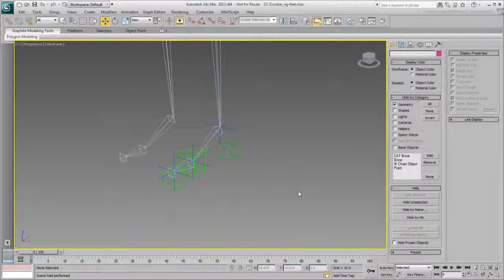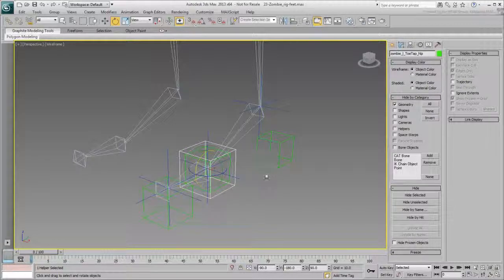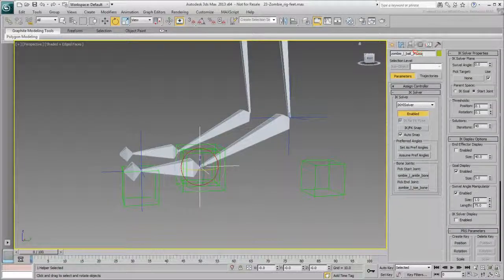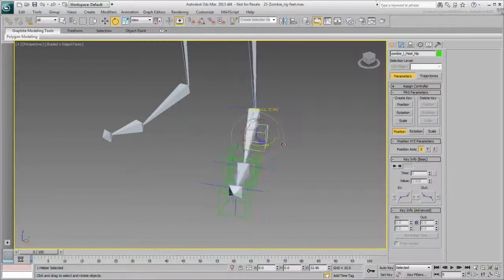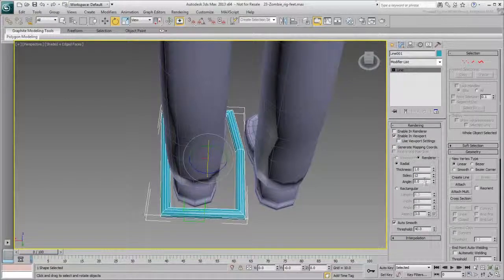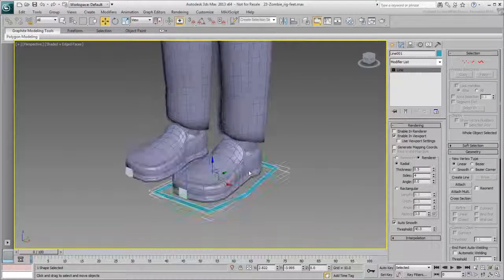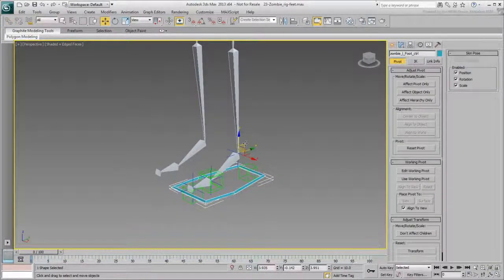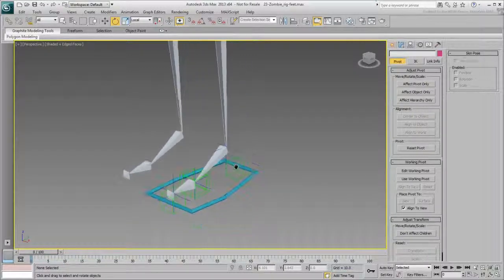Rigging the Character - Part 2 - Foot Hierarchical Links